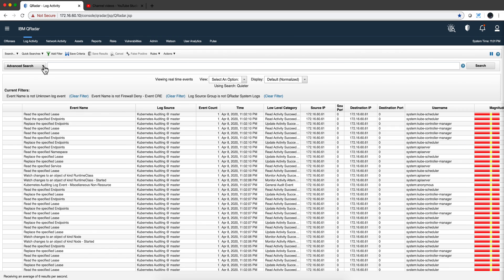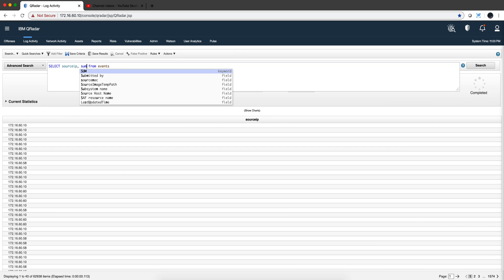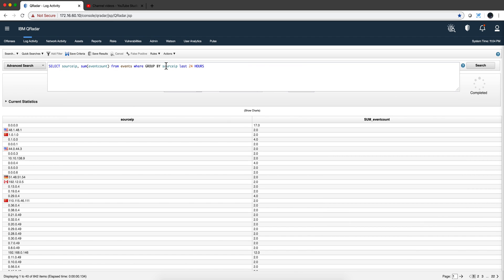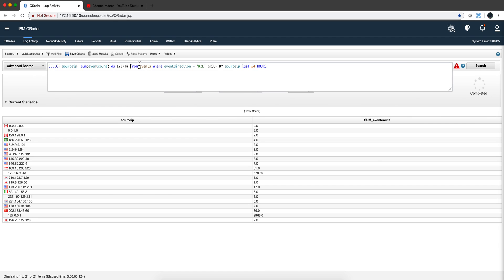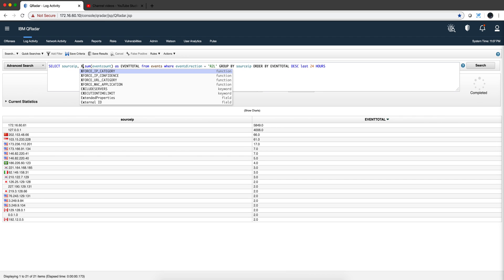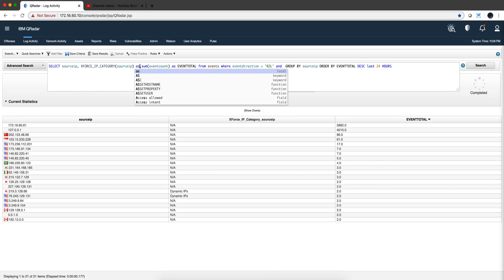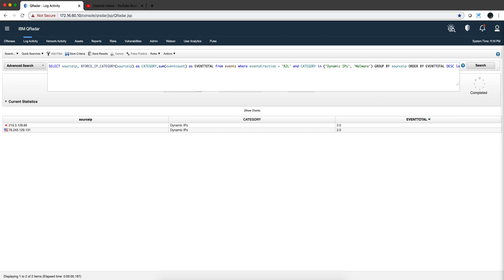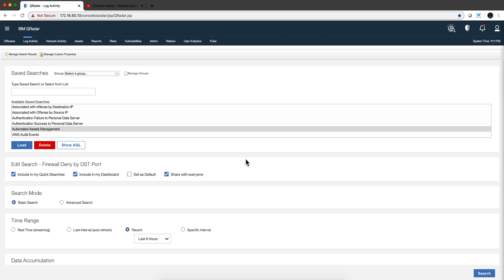Building an AQL Search in logs (events)